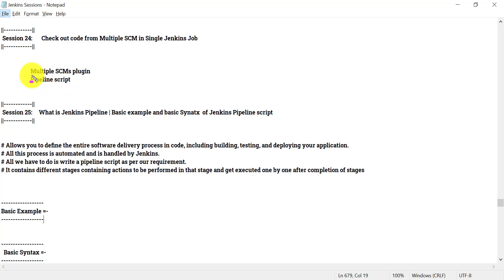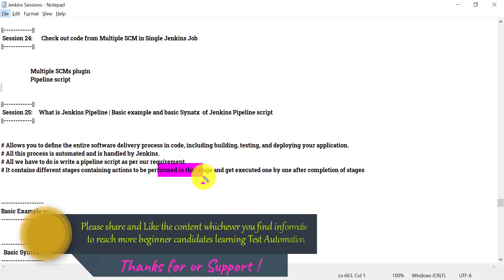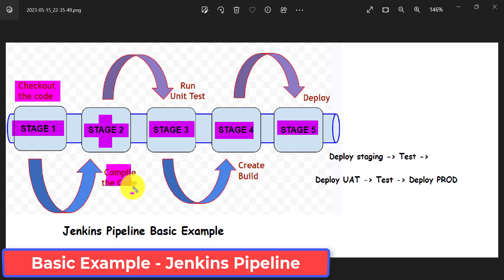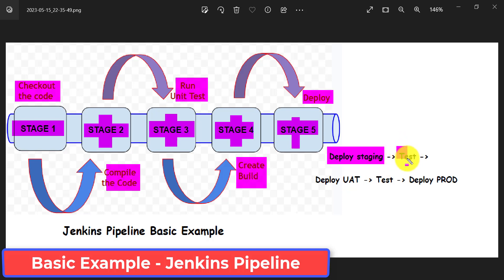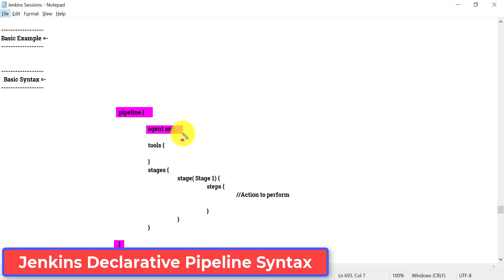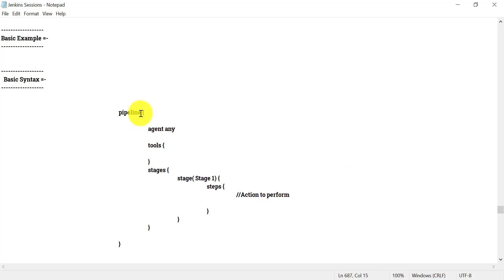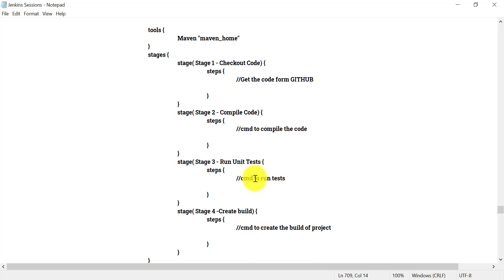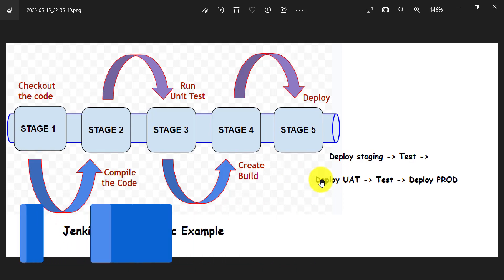What is Jenkins Pipeline | Basic Syntax of Jenkins Pipeline Script with example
▶️ In this session we will understand some basics of Jenkins Pipekine with example. Using Jenkins pipeline we can handle all the software development process automatically from Build, Test, Deploy etc .
▶️ I have tried to explain the concept through simple diagram and also shown how we can write Jenkins Pipeline Script with basic syntax.
▶️ I have shown basic syntax of Jenkins declarative pipeline which is simple and more easy to understand as compare to Jenkins scripted pipeline.
We need to create pipeline script with multiple stages with steps to perform in that stage
In next session we will see practical implementation of Jenkins pipeline script for shown eaxample.